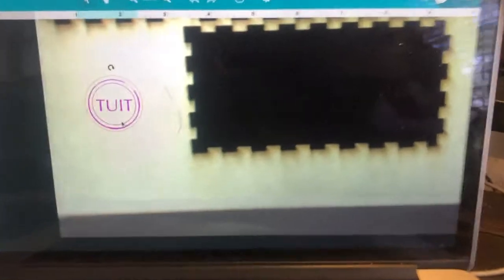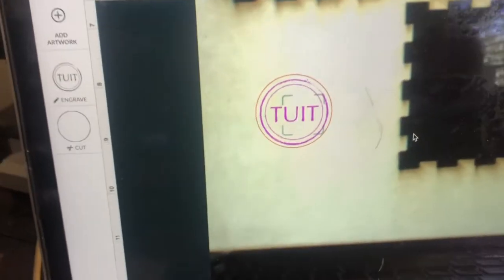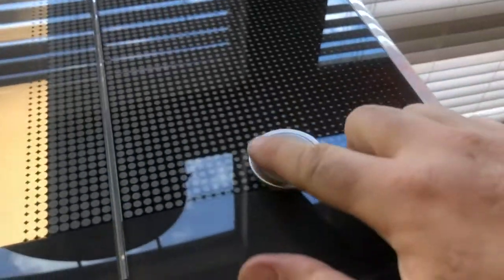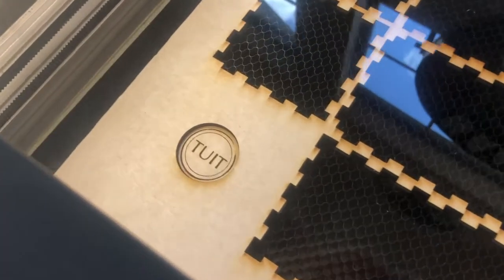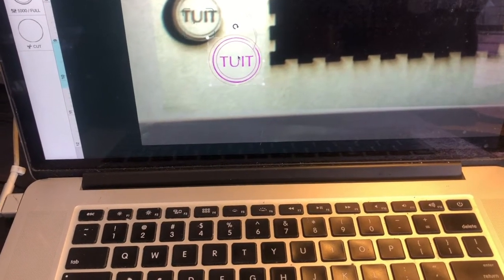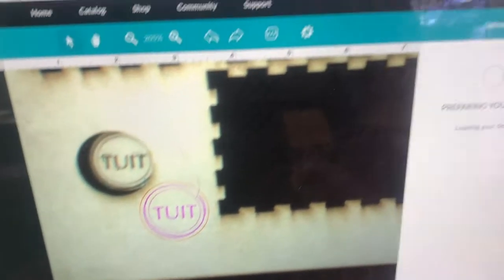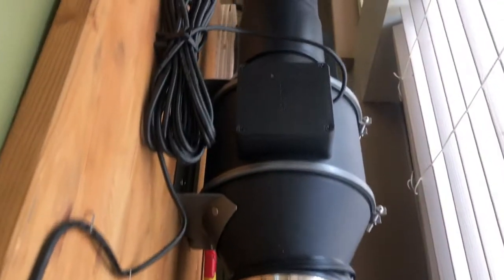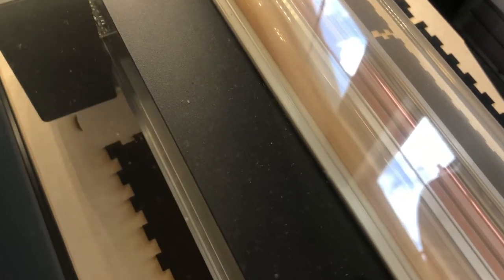Glowforge Fan Loudness Comparison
We love our Glowforge, but MAN is it loud!  We added an external fan and it made all the difference in the world.  Here is the before and after comparison of the sound level. If you want to check out the details, visit our blogpost with part numbers and an explanation of the process

And if you are thinking of buying a laser cutter and are looking at the Glowforge, we HIGHLY recommend it and ours has paid for itself in about 6 months!  Follow this link to learn more and get a fat discount